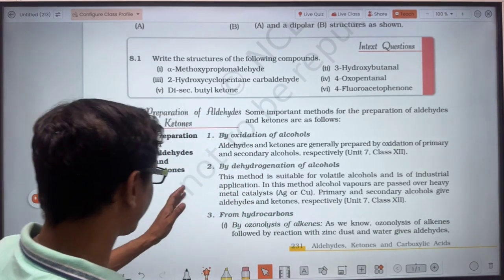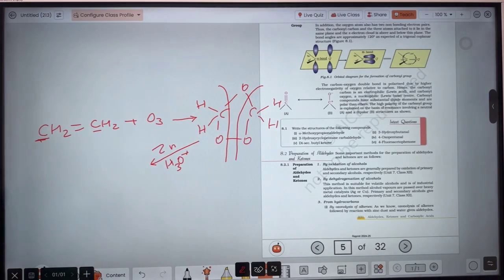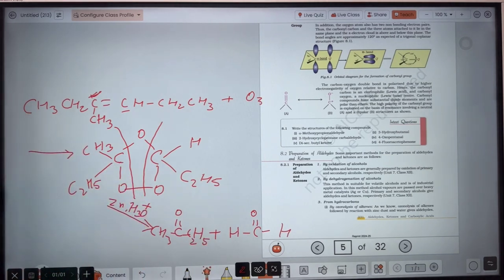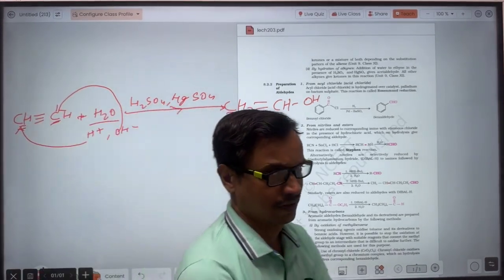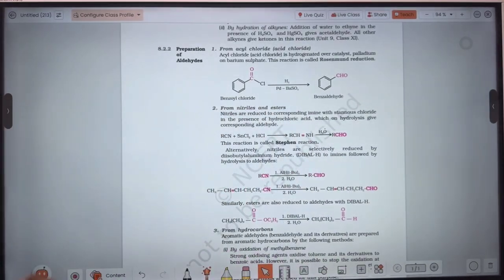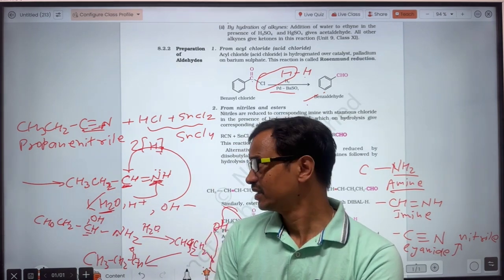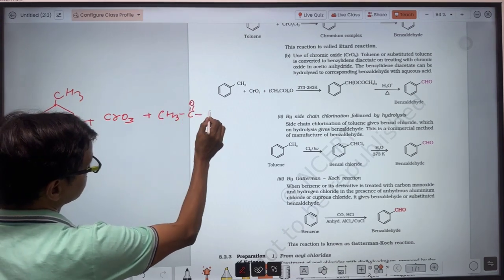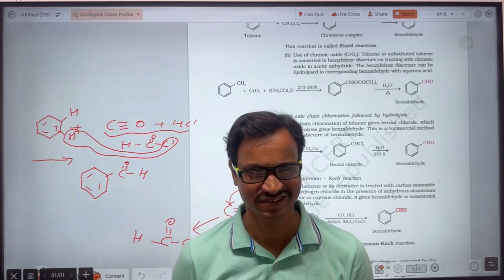Class 12 Chemistry(2) Chapter 3 | Preparation of Aldehyde and Ketone | Part 2